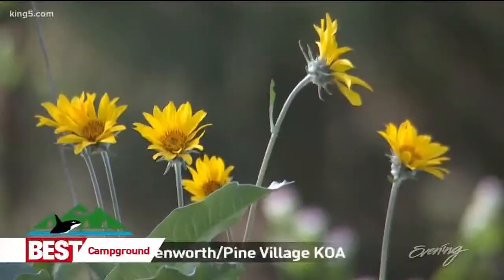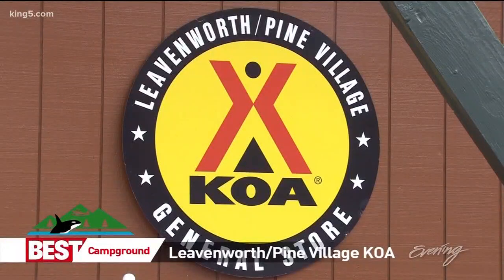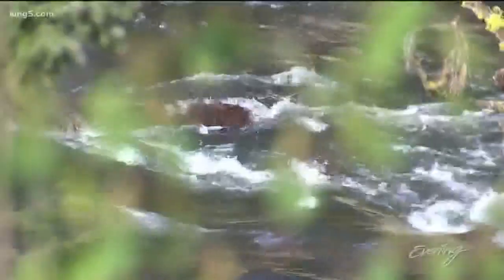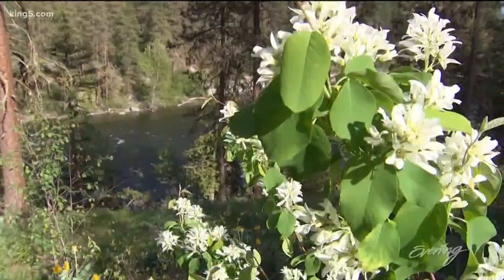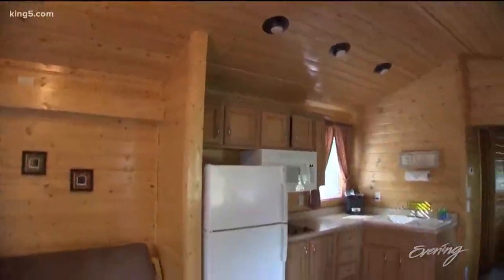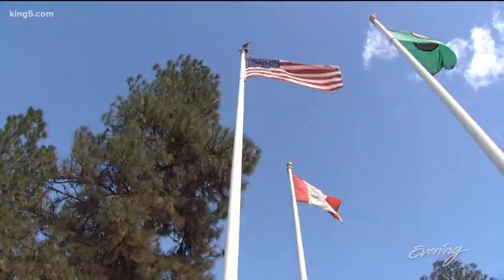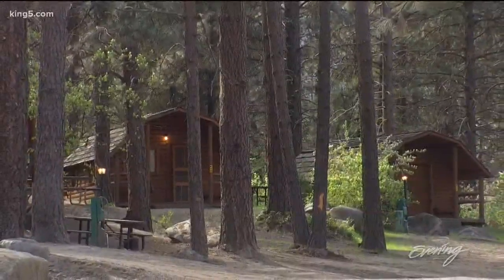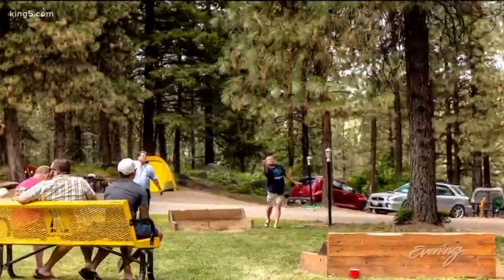Pine Village KOA in Leavenworth offers luxe camping on the Wenatchee River - KING 5 Evening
Cabins, rafting, and your pet can come too. This popular campground has it all.